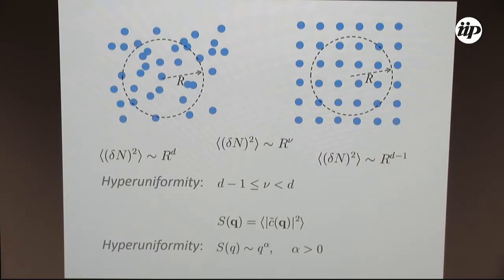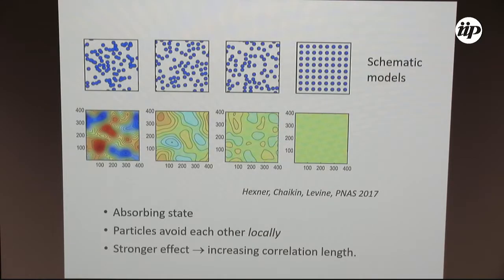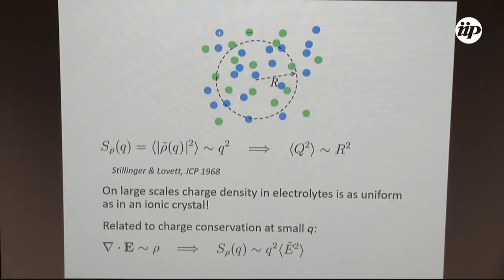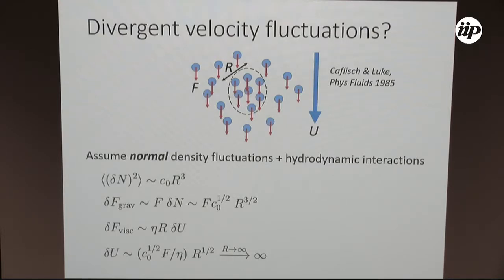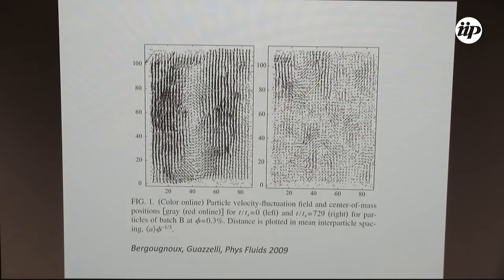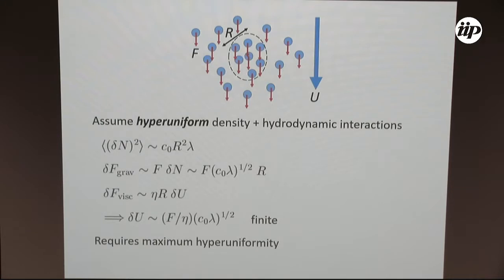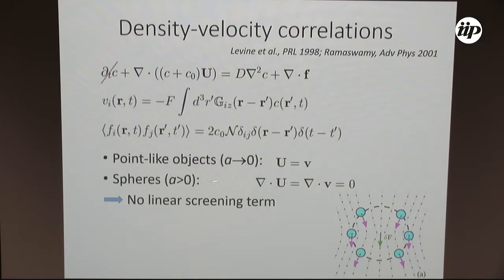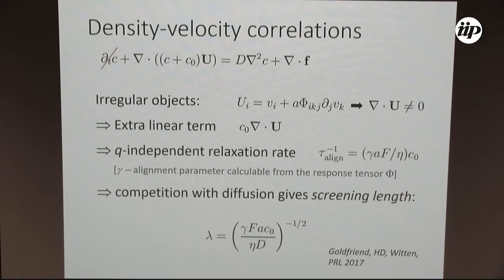Hyperuniform dynamic structures of forced colloids - Haim Diamant